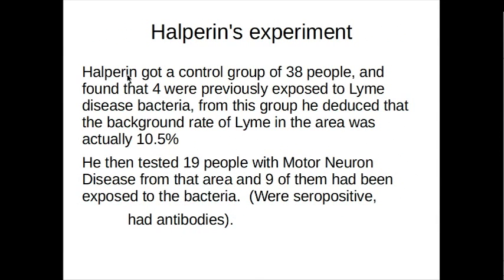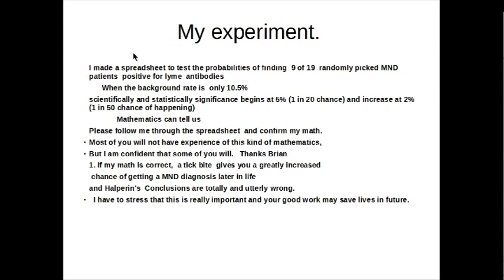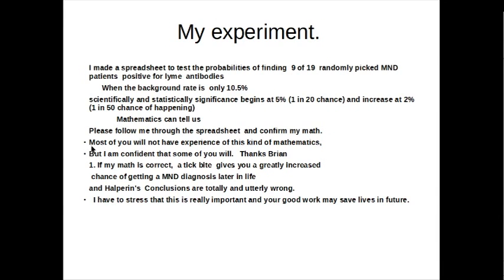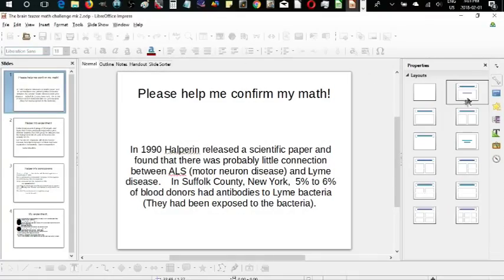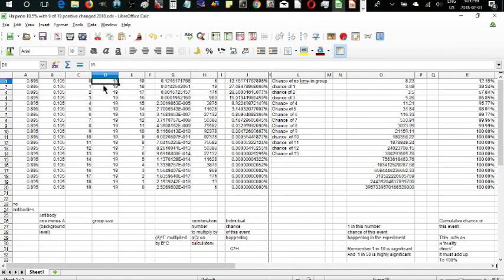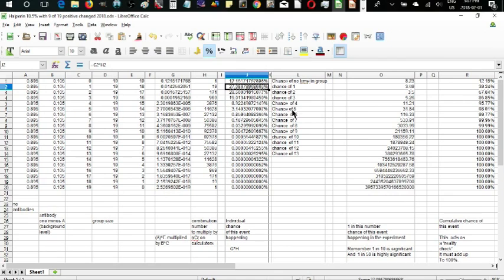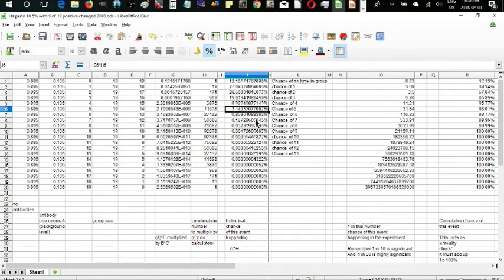Lyme and ALS. Is there a connection,? The stats say YES!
Many years ago,  J. Halperin concluded that in an area with 10.5% background levels of antibodies to Lyme in the population, his finding of 9 with Lyme antibodies in a randomly chosen group of Motor neuron disease sufferers,   didn't show a strong connection.  between Lyme disease and motor neuron disease.  Reviewing his result, however shows that the connection is incredibly strong! BUT,  I need verification.  Please provide it.  Thanks  Brian White